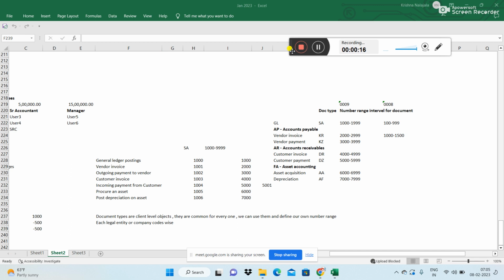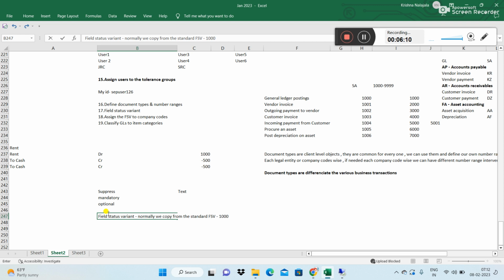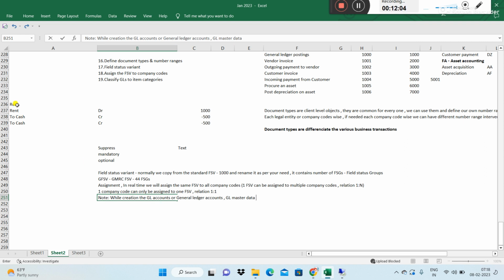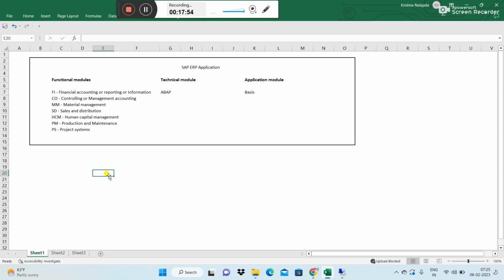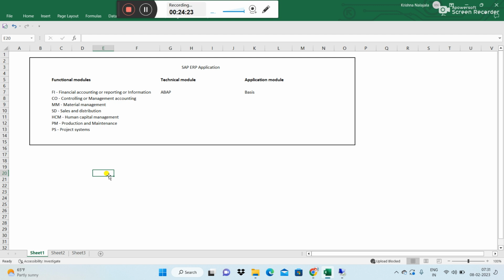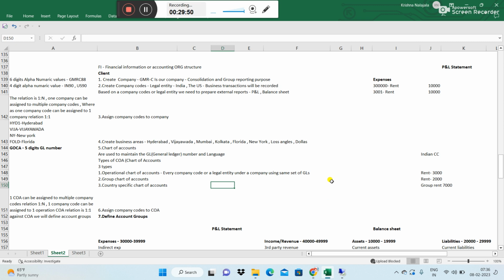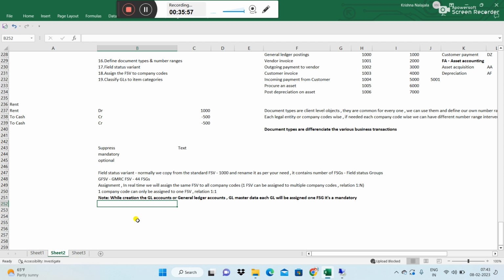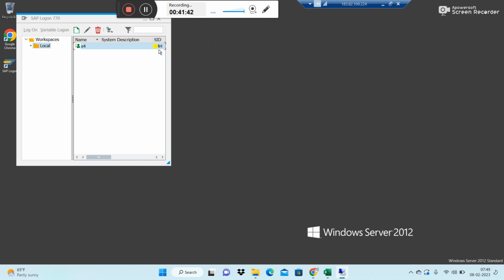English Series | SAP S/4 HANA FI-CO | Class 13